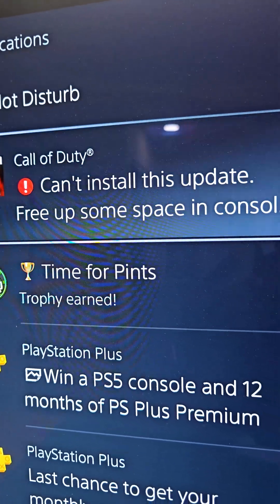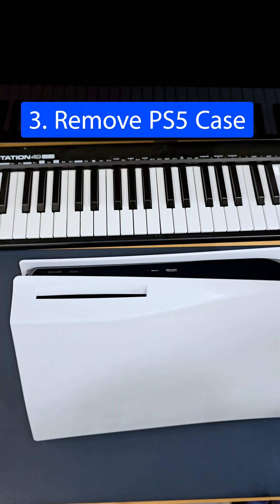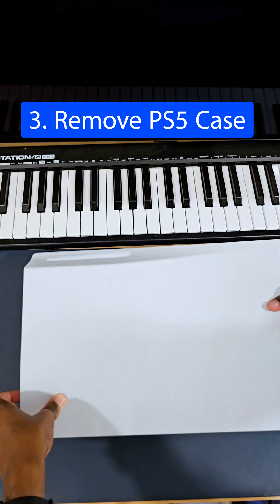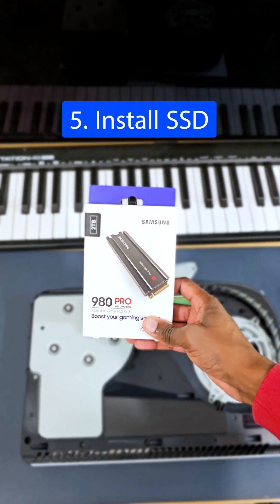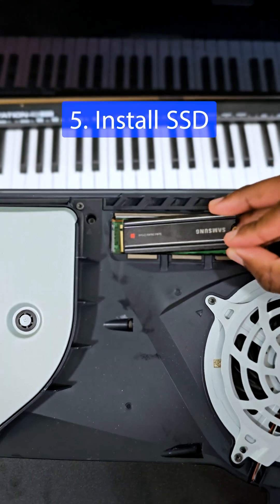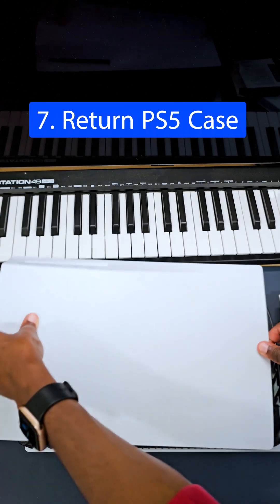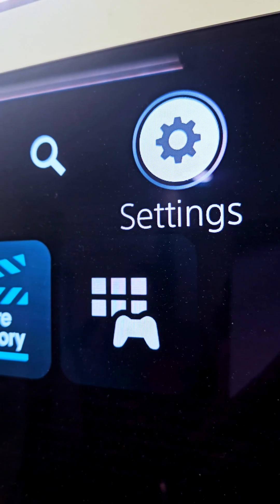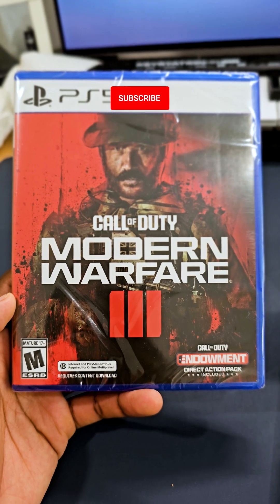How to Install a SSD in your PS5 in 60 Seconds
Learn how to quickly install an NVMe SSD in your PlayStation 5 console.

- Samsung 980 Pro 1TB SSD
- Samsung 980 Pro 2TB SSD